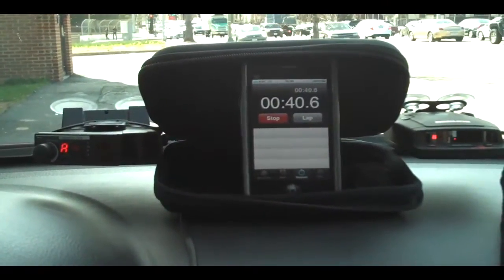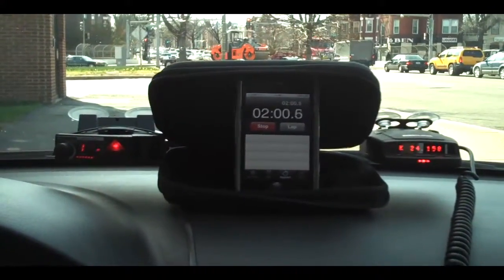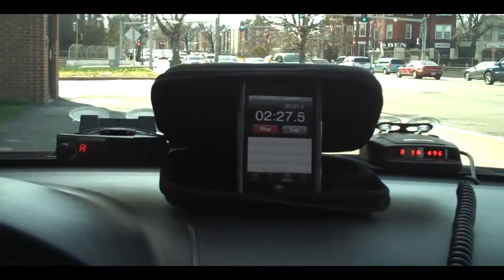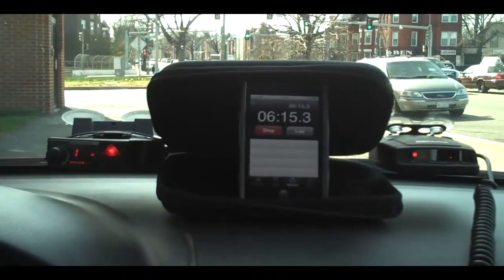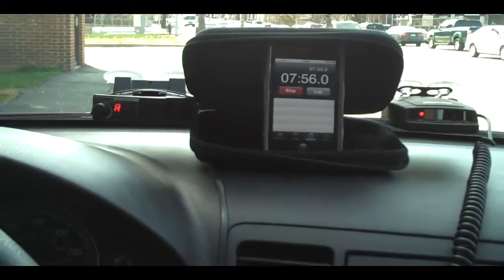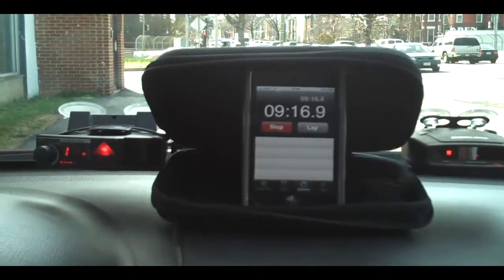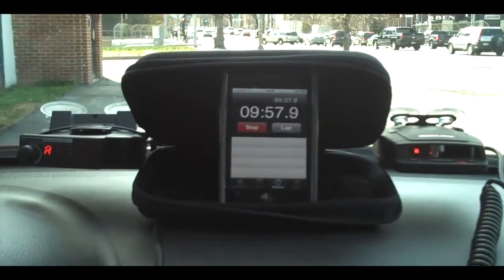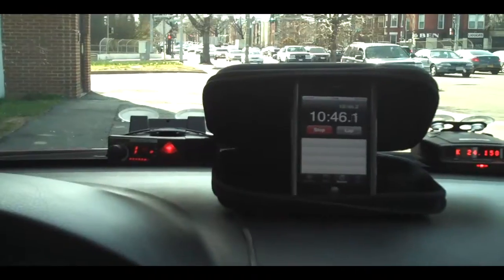Whistler Pro 3600 Filter Modes, V1, Escort Redline TSR vs SpeedInfo's Traffic Flow Sensors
In my second look at SpeedInfo's short-duration k-band pulsed traffic monitoring system, I examine the relative reactivity performance of the Whistler Pro 3600, the Valentine 1, and the Escort Redline.

Again the 250-500ms short-pulsed IO K-band serves as a clear demonstration of the varying behaviors of detectors of different reactivities/responsiveness, even with detectors possessing extreme sensitivities.

This video also shows that effective filtering can be accomplished with finer control using Whistler's filter modes, than the more broadly timed TSR filter from Beltronics and Escort.

Like the other detectors from Escort and Beltronics, enabling TSR does, indeed, effectively filter out alerting to these devices, but so does Whistler's filter-mode 2 and without having to pay as much as a penalty in responsiveness.